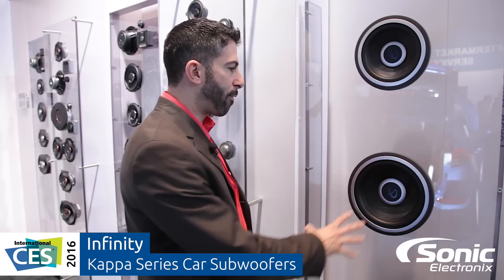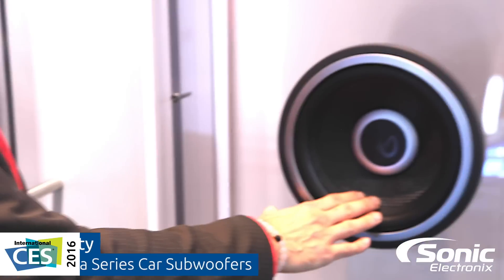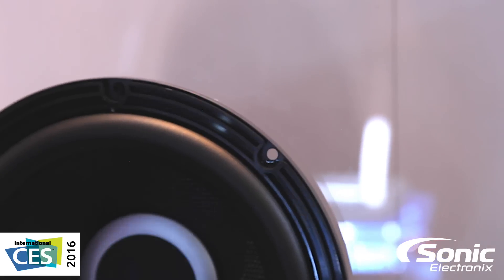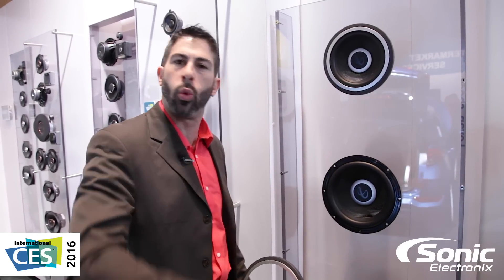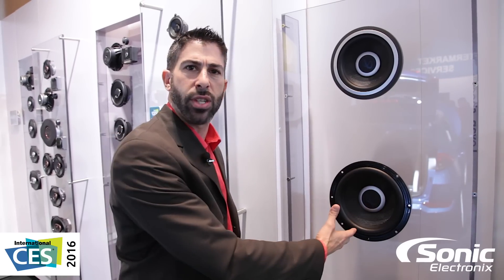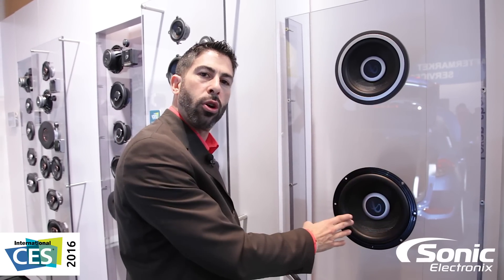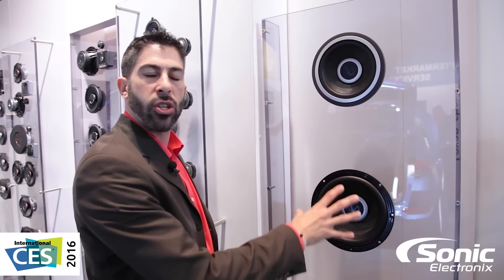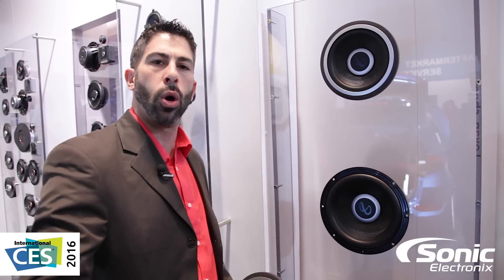Infinity Kappa Series Subwoofers | CES 2016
The Kappa Series Subwoofers by Infinity feature, SSI (Selectable Smart Impedance), which lets you reconfigure your system by simply flipping a switch,  aero-cooled voice coil, acoustically damped glass-fiber cone, and premium screw-down terminals.